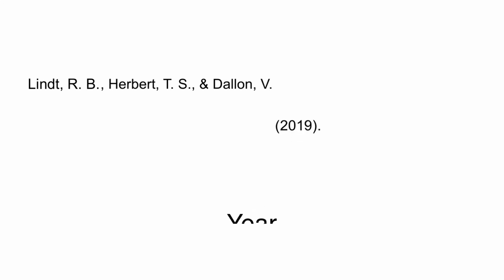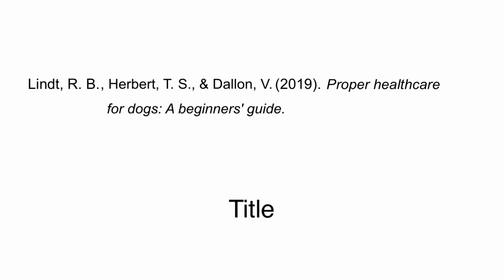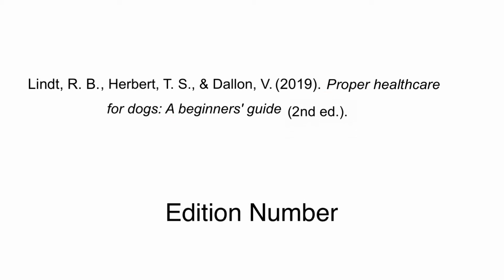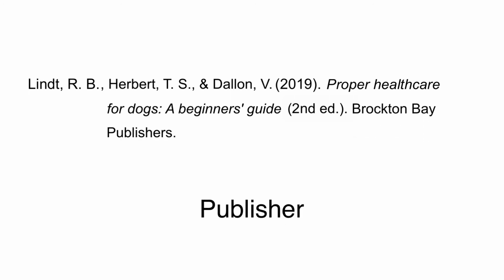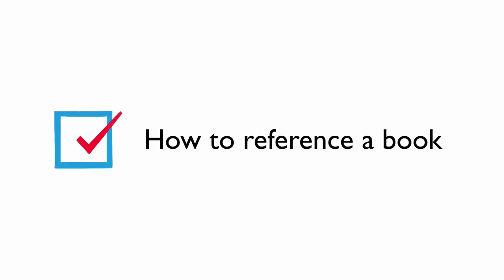APA 7th Referencing: Book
Hello and welcome to UTS Library's APA 7th Referencing tutorials. This video covers how to reference a book using APA 7th Referencing Style.

For more information on how to reference in APA 7th style, visit UTS Library's APA Referencing Guide

Copyright: UTS